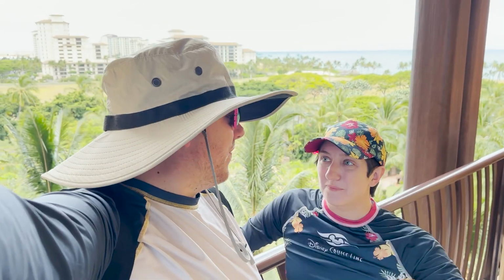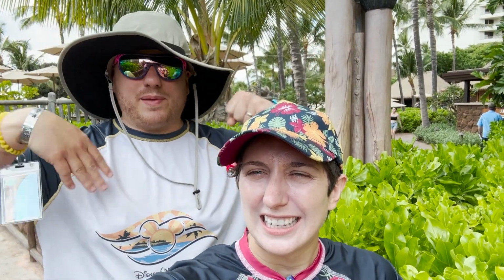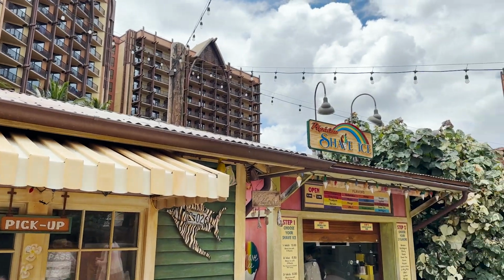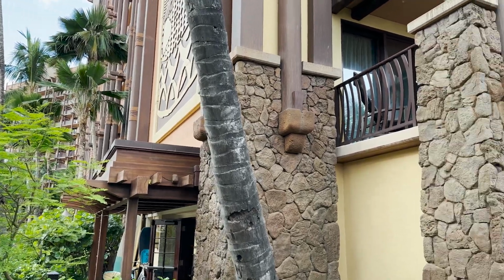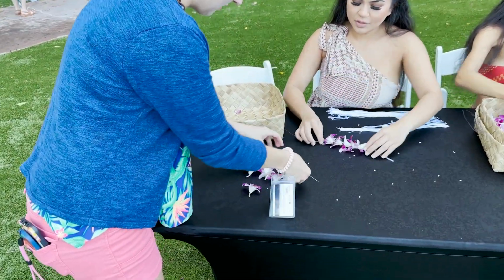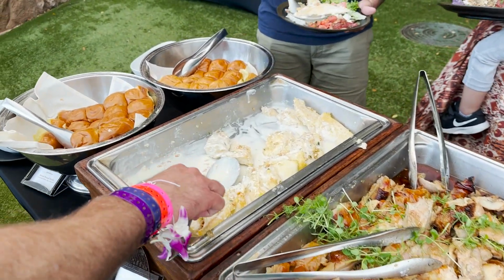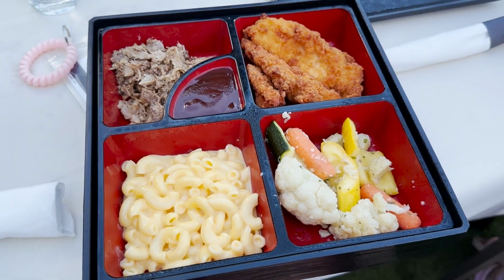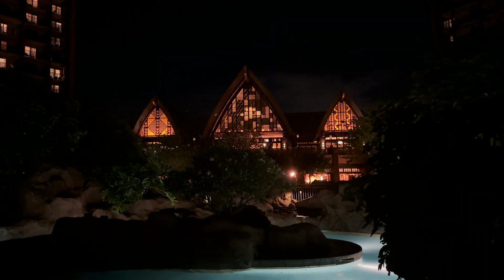Exploring Aulani Disney Resort in Hawaii + The KA WA’A Luau Full Experience & Info!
Date Filmed: May 31, 2023

Aloha Happy Travelers!

Welcome to our epic Hawaiian adventure! This series documents our very first visit to the Hawaiian Islands and we are so excited to share it with you! During this trip, we will be staying at Aulani: A Disney Resort and sailing on a 7 night Hawaiian cruise onboard NCL Pride of America departing from Honolulu on Oahu and stopping in Kahului Maui, Hilo & Kona Hawaii, and Nawiliwili Kauai!

Today was the perfect day at Aulani filled with fun character sightings (including Chip&Dale, Stitch, Moana, and Mickey), pool time fun, lazy river rides, tasty snacks, and chilling at the beach! Plus, one of the highlights of the whole trip, the on-property KA WA’A Luau! We take you through the whole experience, price, and inclusions! It was such a special day and we hope you enjoy it! Mahalo!

We hope this was helpful and fun for you! If you are interested in planing your own travels, we would love to assist you! As travel agents, our services are free to our clients, and we are here to help you with the planning and booking process! Happy Travels! 🛳🎉🎊